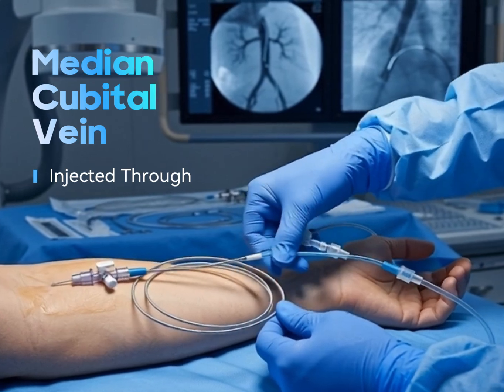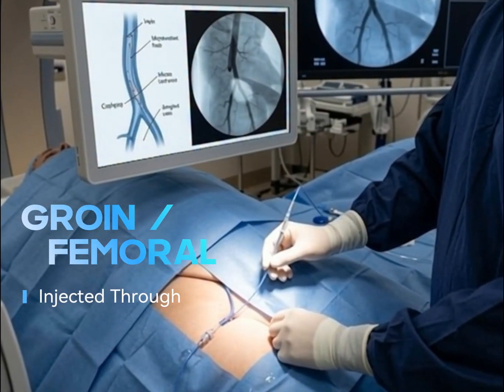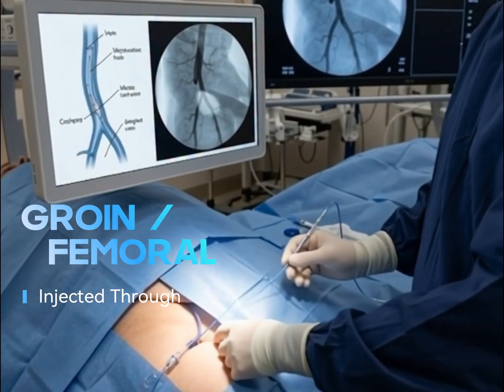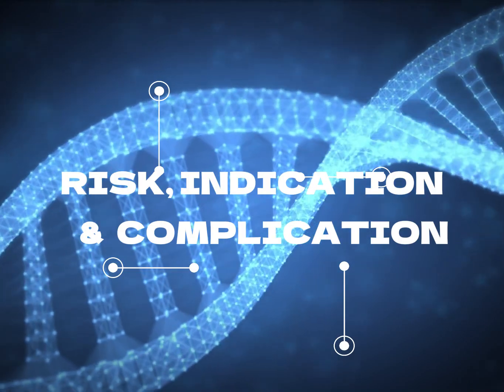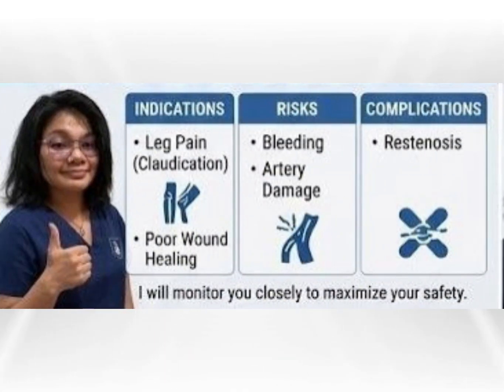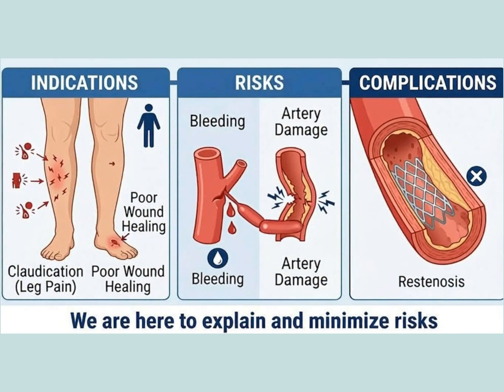Coronary Angiography with Stent Placement | IR | studentedition | futureRRT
This project aims to demonstrate the role, responsibilities, and procedures performed by a Future Radiologic Technologist in a clinical setting while applying the knowledge I’ve learned in Radiologic Technology. 🩻📚

Love, HunterMD..